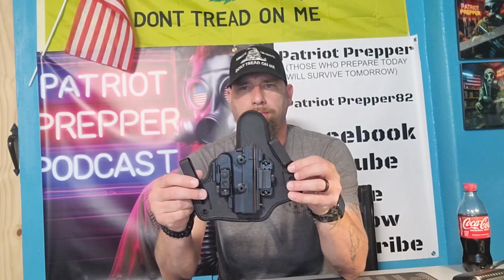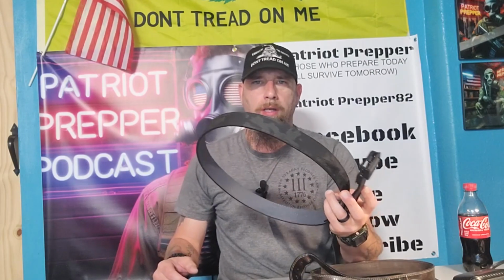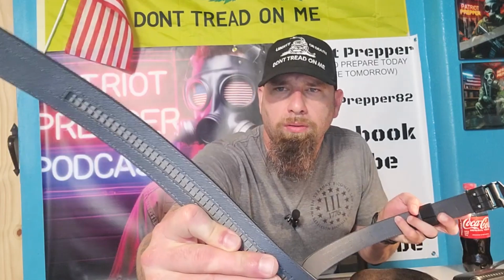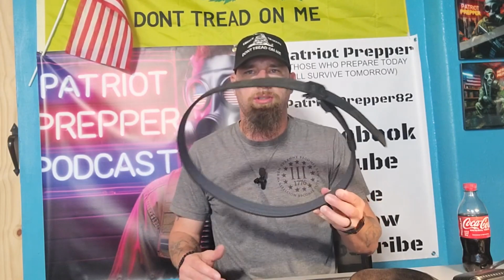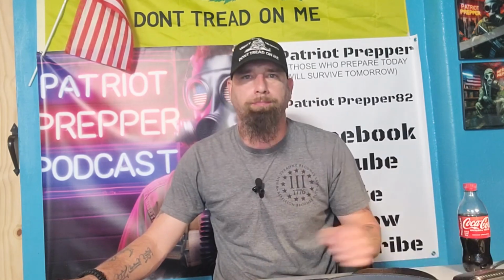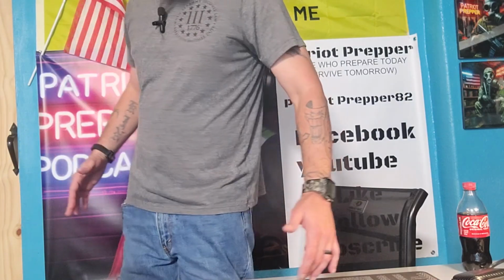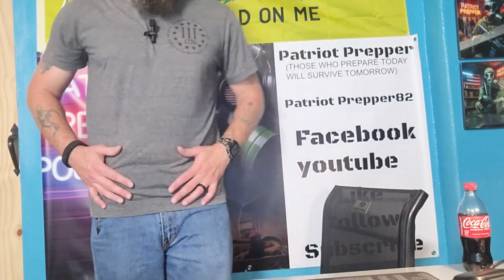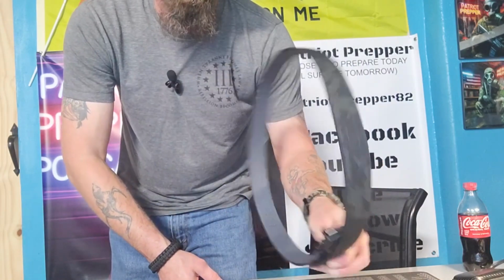Concealed carry vs open carry for the prepared citizen.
Concealed carry vs open carry the pros and cons to both.